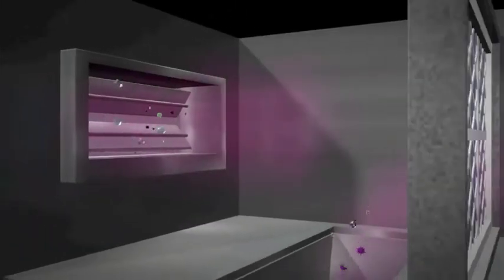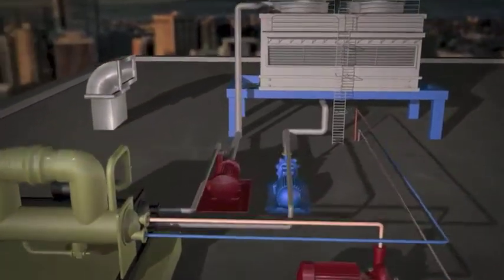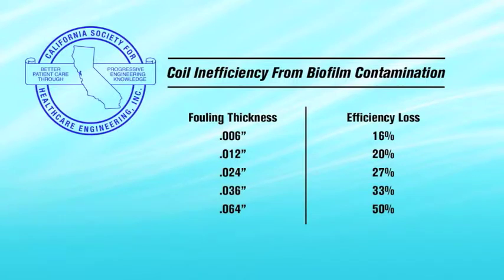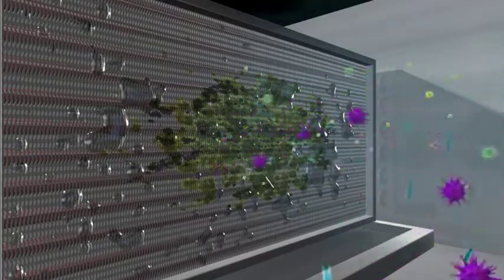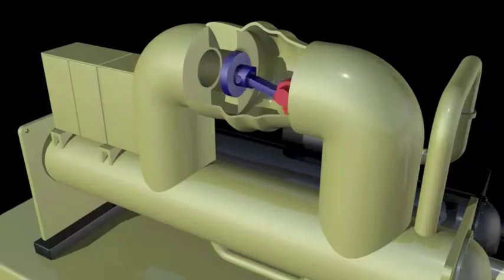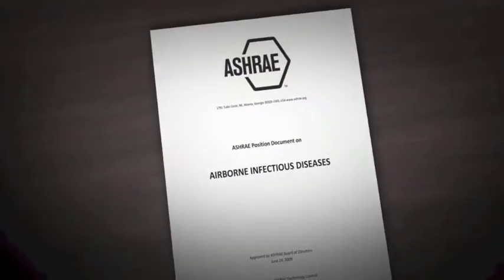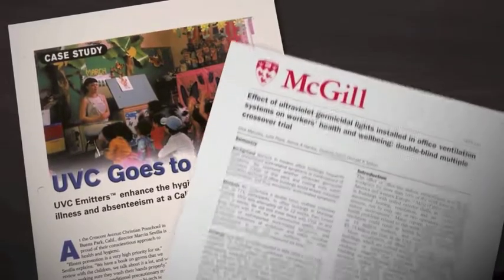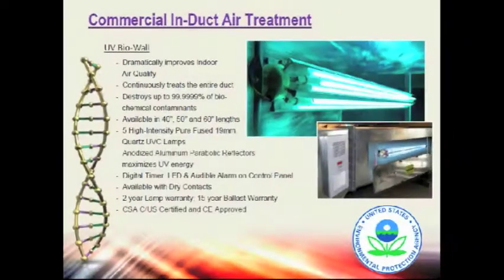Sanuvox Video AHU and Portable